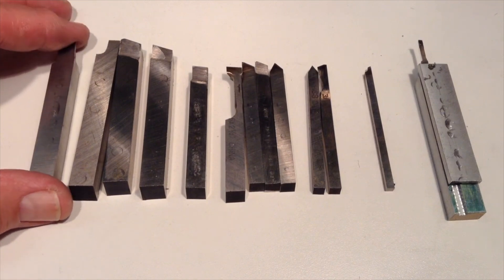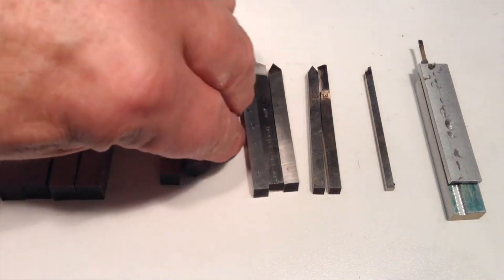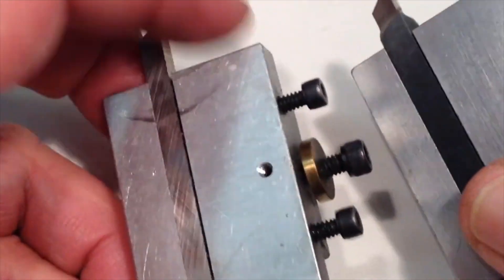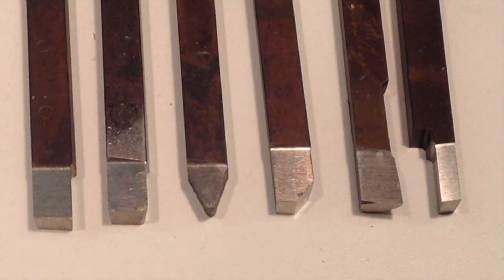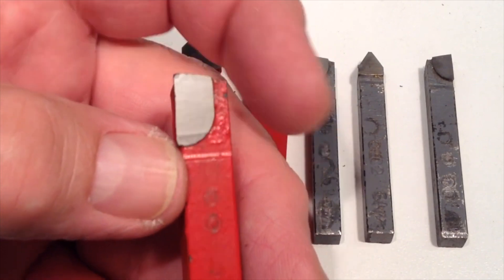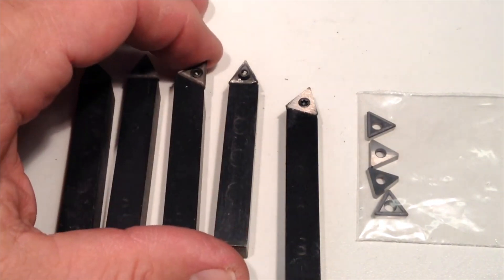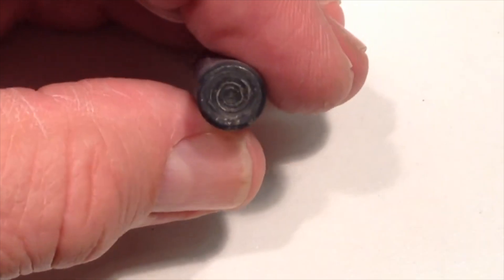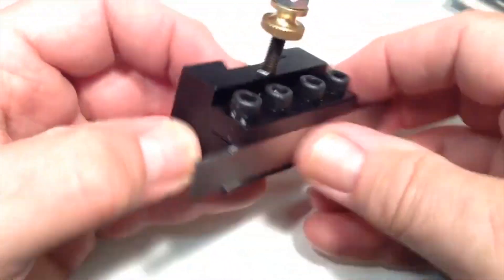Mini Lathe Cutting Tools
Frank talks about the various types of cutting tools most often used on a mini lathe, including tool bits, carbide, indexable tooling, boring bars, and more...